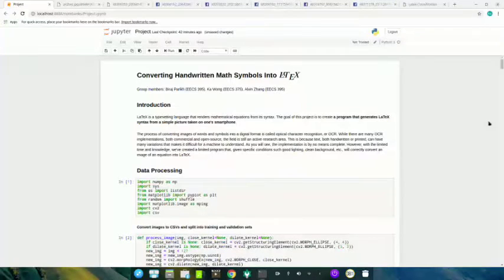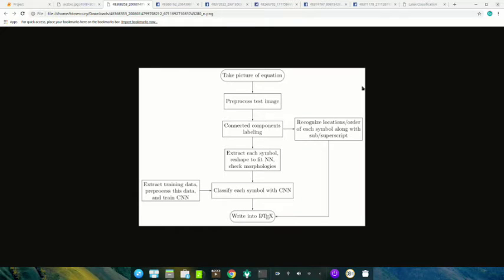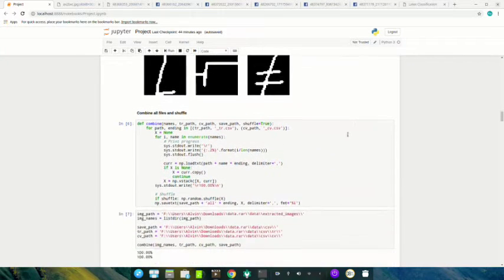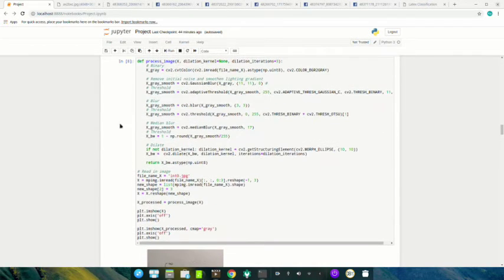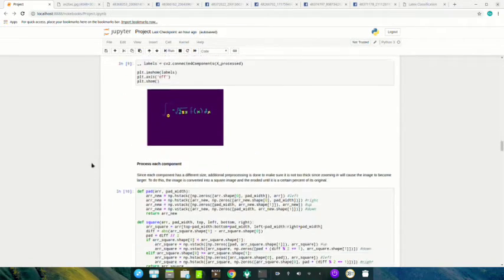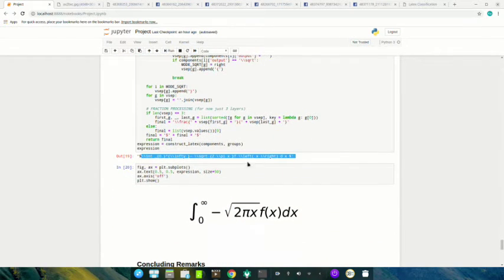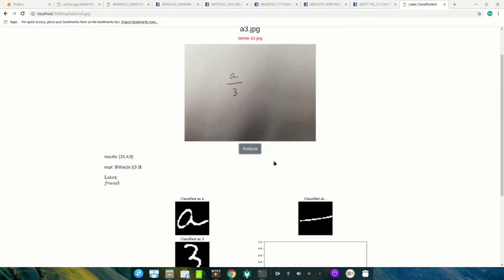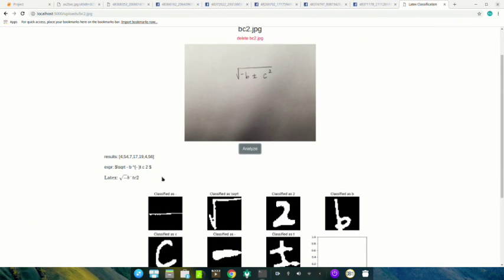EECS 375/395 Final Project - Fall 2018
Converting Handwritten Math Symbols Into 𝐿𝐴𝑇𝐸𝑋
Members: Biraj Parikh (EECS 395), Ka Wong (EECS 375), Alvin Zhang (EECS 395)